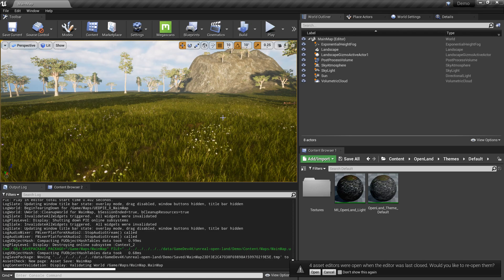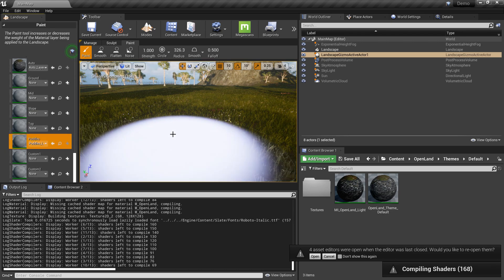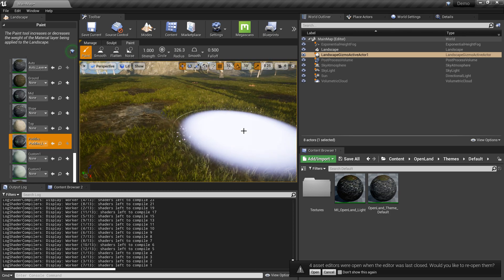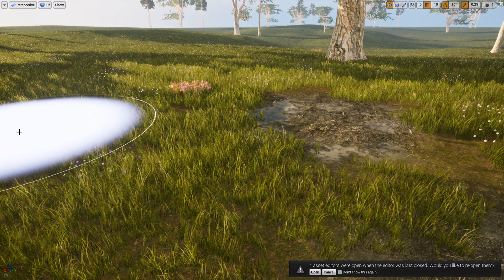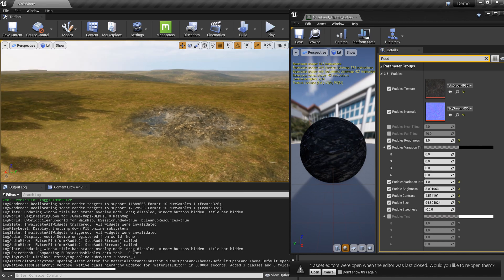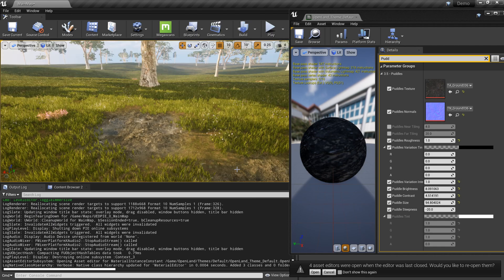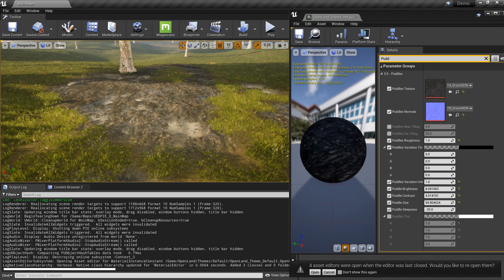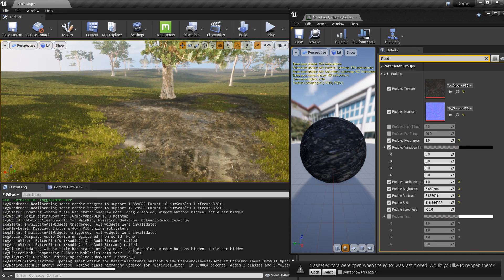Unreal Open Land has Puddles (Works with any texture)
You can paint puddles into the landscape just like any other layer. You don't need to provide a height-map for puddles. We will generate it based on a texture.
And you can customize it as well.